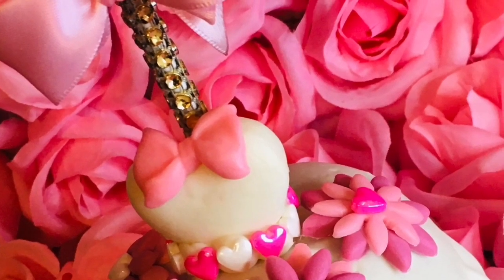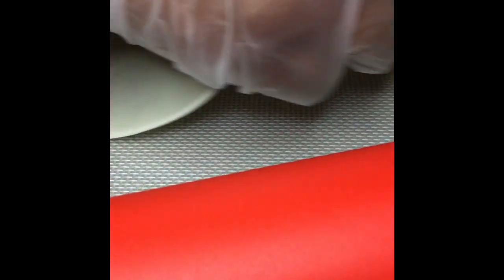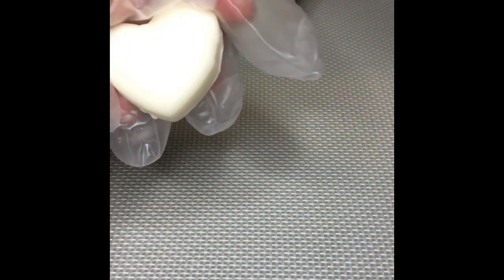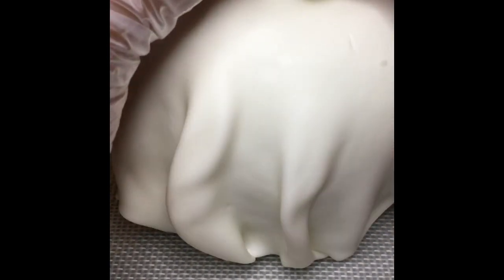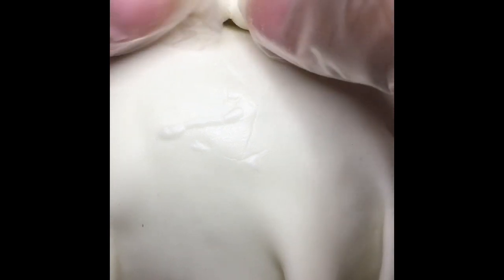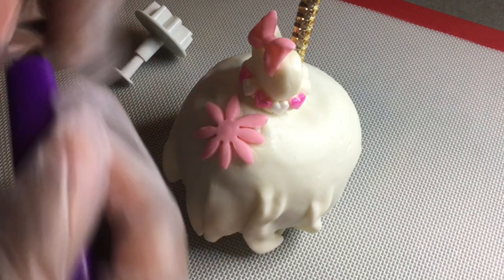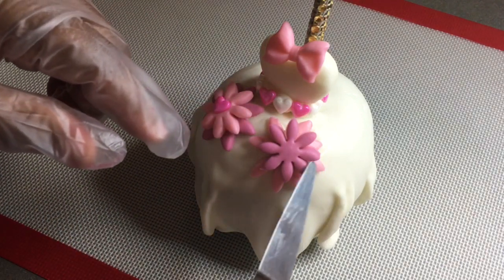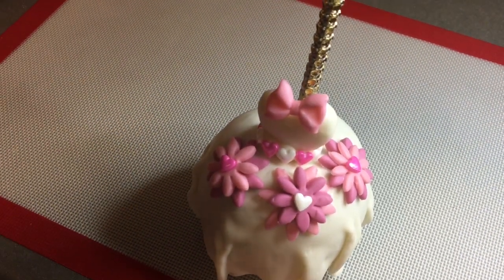Chocolate Candy Apple WEDDING DRESS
Candy Apple TV:  CHOCOLATE CANDY APPLE WEDDING DRESS will be shown in this tutorial.  Have you have ever wondered how someone can make a wedding dress out of an apple?  In this chocolate candy apple wedding dress tutorial I'll show you how to.

After you dip your chocolate apple on a bling candy apple stick you will need: fondant, a heart shaped cookie cutter, heart candy, and or sprinkles.  You will also need a silicone mold for the belt and bow.  Your chocolate or candy apple should already be dipped and ready to decorate.

If you need a video on how to make a white candy apple, please click on the following video.

After you watch this Candy Apple Dress Tutorial, you can enjoy watching other chocolate apple and candy apple tutorials:

0:00 CHOCOLATE APPLE WEDDING DRESS
0:18 ROLL OUT FONDANT
1:04 APPLY FONDANT ON APPLE